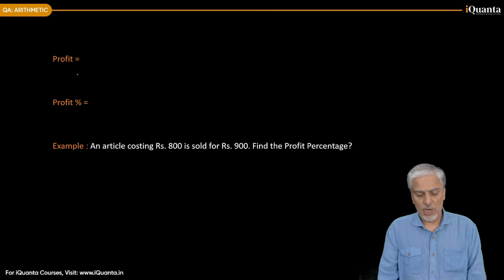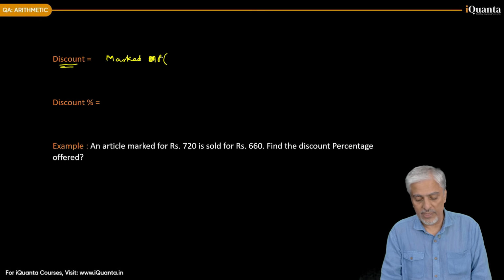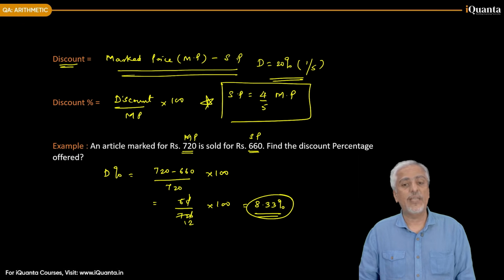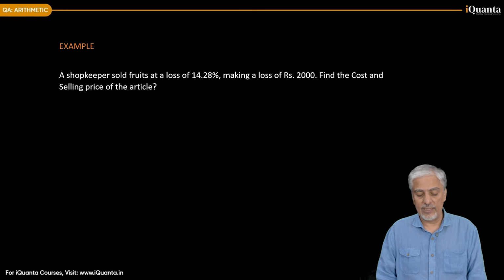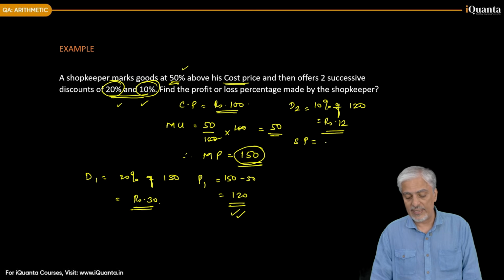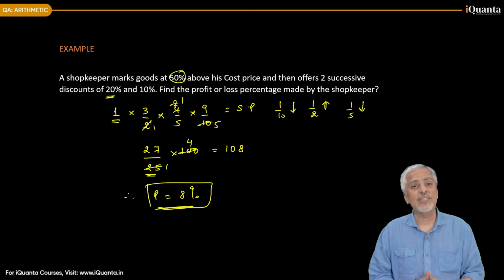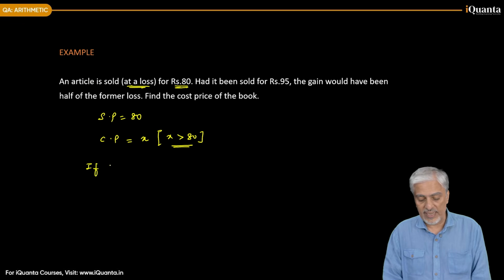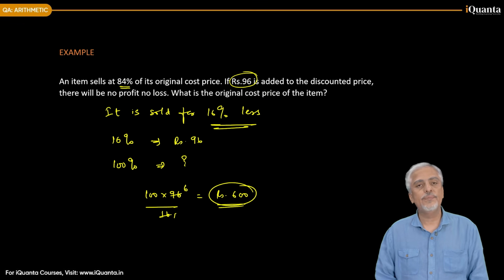CAT Arithmetic | Session 03: Profit and Loss | CAT 2026 | Amit Panchmatia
In this session of the Arithmetic Playlist for CAT 2026, we dive deep into one of the most important and frequently tested topics — Profit and Loss. This concept forms the backbone of many questions in CAT Quant and mastering it can significantly improve your score.

Starting from the basics, this session covers key concepts such as Cost Price (CP), Selling Price (SP), Profit %, Loss %, Marked Price, Discount, and successive profit-loss scenarios. The focus is on building strong fundamentals and applying them through exam-level questions.

Whether you are just starting your preparation or looking to strengthen your core concepts, this session will help you develop clarity, speed, and accuracy in solving Profit and Loss questions.

This session is part of the structured Arithmetic Playlist designed specifically for CAT 2026 aspirants to ensure complete syllabus coverage with concept clarity and application.

Stay consistent, practice regularly, and make sure to analyze your mistakes to improve with every session.